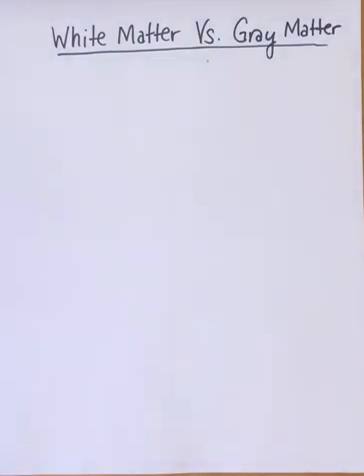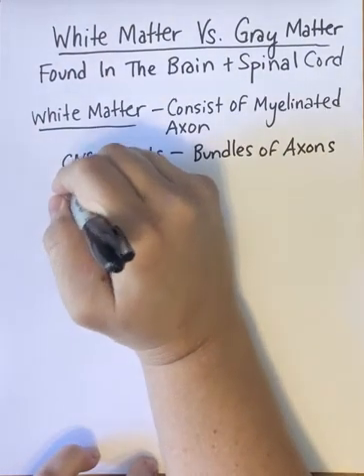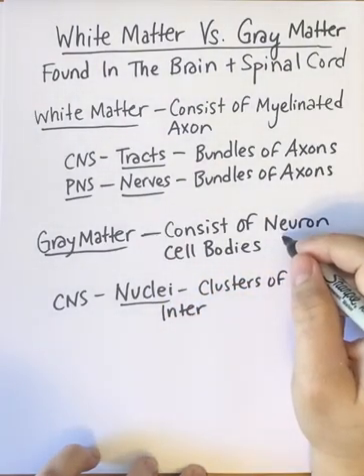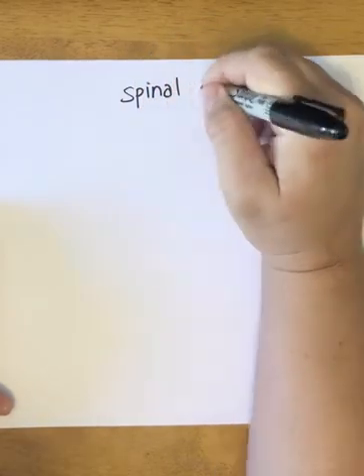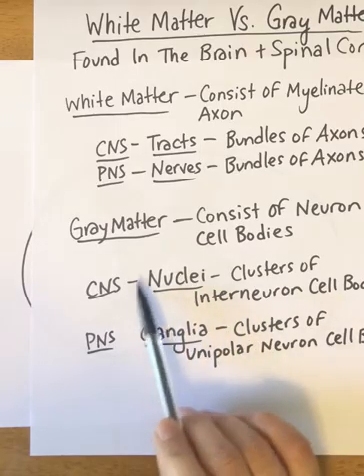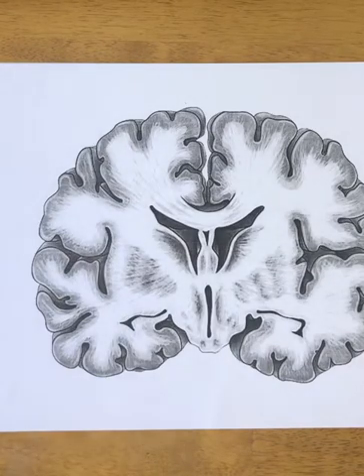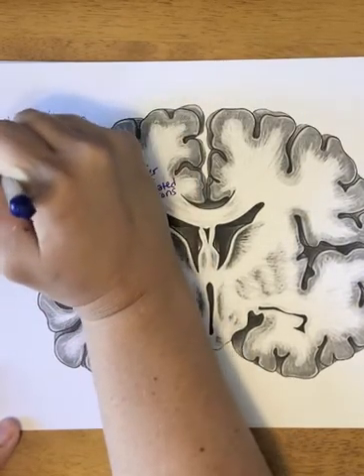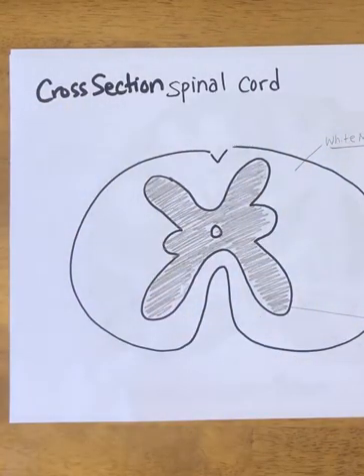White Matter vs Gray Matter Recording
White Matter vs Gray Matter Recording A&P I Lecture